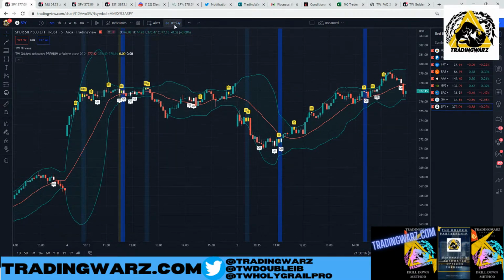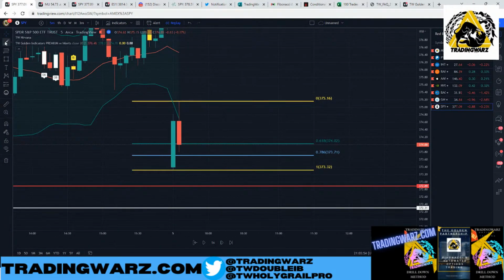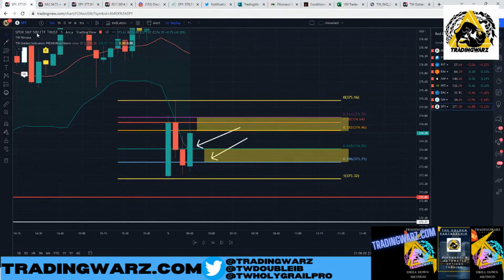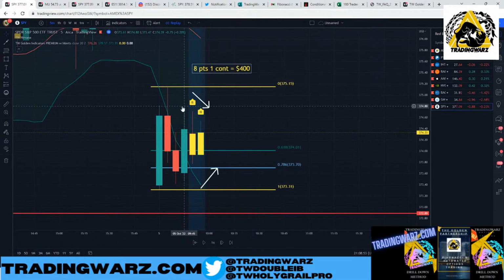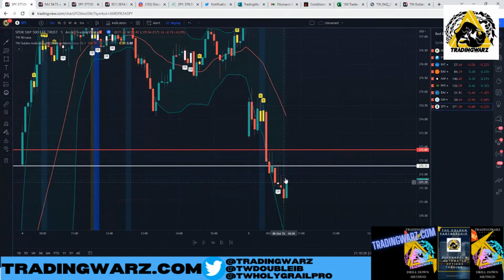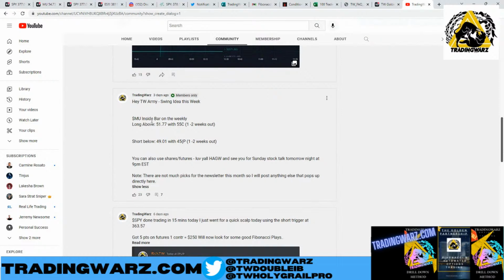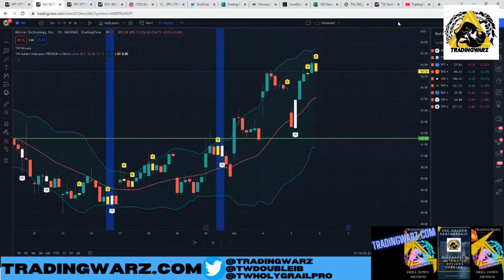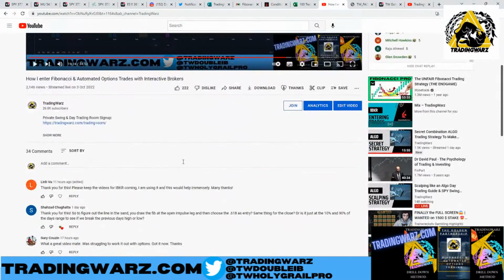Scalping like an Algo Day Trading Guide & SPY Swing Trade Opportunity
My Hookups:
Brokers:
Interactive Brokers IBKR
Why IBKR:

Charting Platforms
Tradingview: